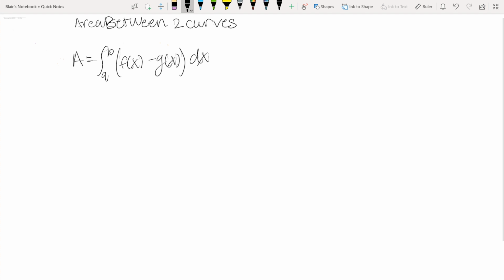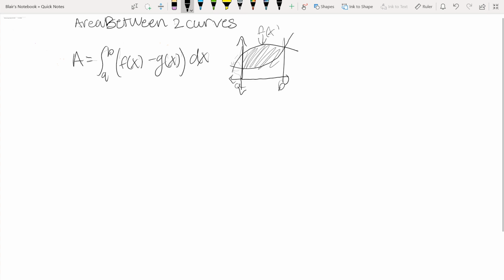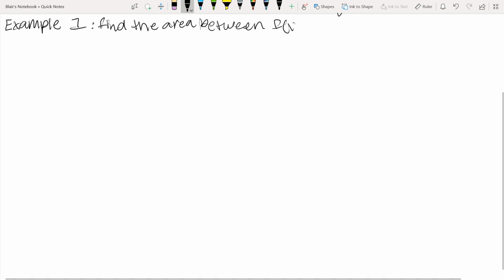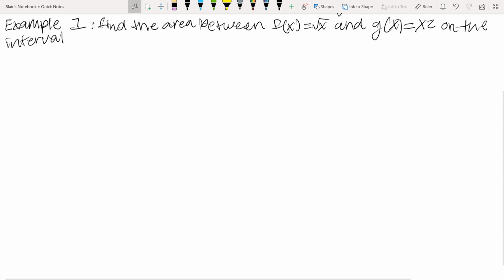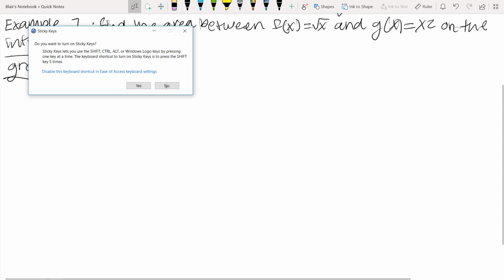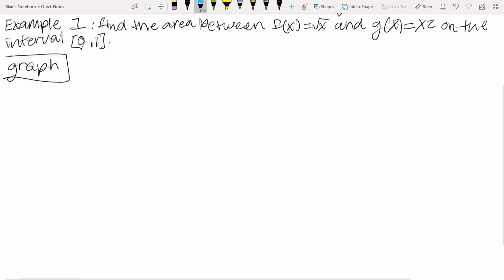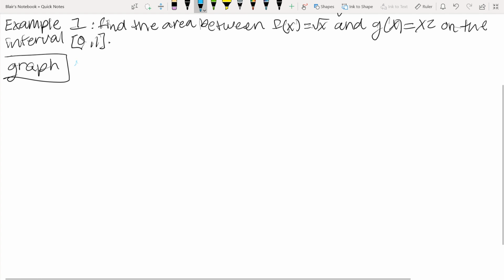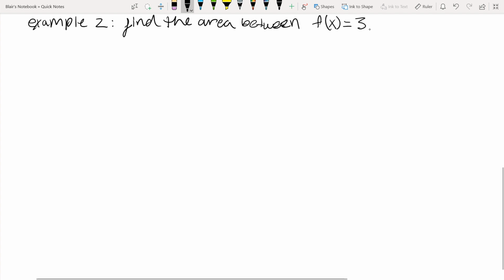Area between 2 Curves w/ Respect to x [Explained by Blair]